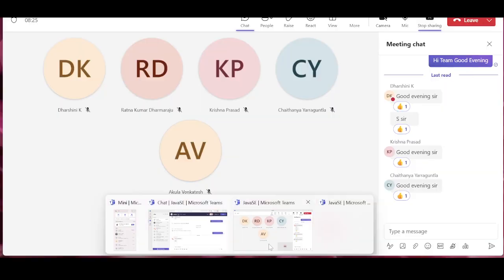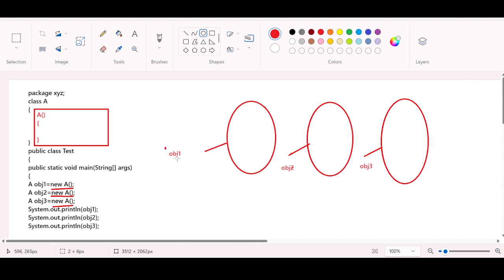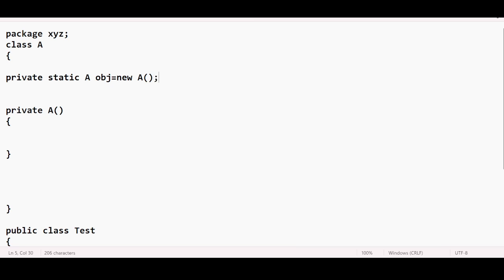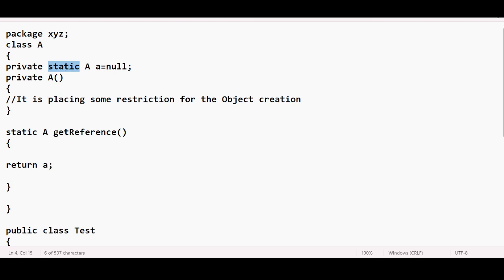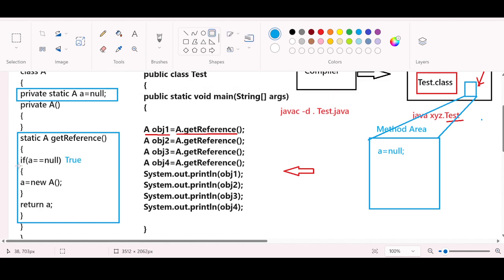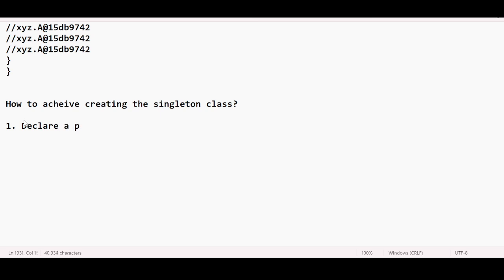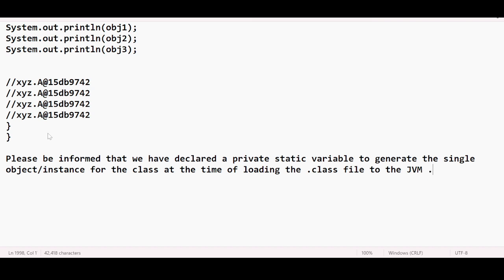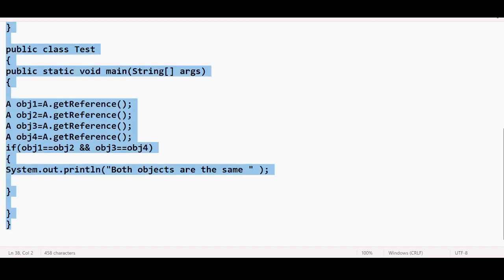singleton class in Java and the Eager initialization and Lazy initialization of singleton class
Singleton class :-
If any Java class allows you to create an object only one time it is called as Singleton class.
class A
//variables properties
//Methods  Behaviors
A obj1=new A();//Object Creation.
Approach 1 :-
In the below Approach, there can be numbers of objects created from the class A.
package xyz;
class A
public class Test
public static void main(String[] args)
System.out.println(obj1);
System.out.println(obj2);
System.out.println(obj3);
xyz.A@15db9742//new 4 Bytes
xyz.A@6d06d69c//new 4 Bytes
xyz.A@7852e922//new 4 Bytes
Approach 2:-
In the below approach, the private constructor is being placed in order to restrict the object creation from outside the class.
package xyz;
class A
private A()
//It is placing some restriction for the Object creation

static A getReference()
A a =new A();
return a;

A obj1=A.getReference();
A obj2=A.getReference();
A obj3=A.getReference();
A obj4=A.getReference();
System.out.println(obj1);
System.out.println(obj2);
System.out.println(obj3);
System.out.println(obj4);
//xyz.A@15db9742//new
//xyz.A@6d06d69c//new
//xyz.A@7852e922//new
//xyz.A@4e25154f//new

Approach 3:-
The below approach is the singleton class where the object is created only once  in the static factory method within the same class and it returns the object reference.
package xyz;
class A
private static A a=null;
private A()

static A getReference()
if(a==null)
a=new A();
return a;

A obj1=A.getReference();
A obj2=A.getReference();
A obj3=A.getReference();
A obj4=A.getReference();
System.out.println(obj1);
System.out.println(obj2);
System.out.println(obj3);
System.out.println(obj4);

How to acheive creating the singleton class?

1. Declare the constructor as private, so that direct object cant be created outside the class.

2. Declare a private static variable to hold the object reference.

3. Define a static instance factory method to return the object reference variable for one time with the right conditional checks. It means if the object was never created, it would create else it would return the same object reference.

static A getReference()
if(a==null)
a=new A();
return a;

There are 2 ways of initializing/defining the singleton classes.

1. Eager Initialization.
2. Lazy Initialization.

1. Eager Initialization.

When you create the object at the time of loading the .class file to the JVM, than this concept is called as Eager initialization.
package xyz;
class A
private static A a=new A();
private A()

A obj1=A.getReference();
A obj2=A.getReference();
A obj3=A.getReference();
A obj4=A.getReference();
System.out.println(obj1);
System.out.println(obj2);
System.out.println(obj3);

Please be informed that we have declared a private static variable to generate the single object/instance for the class at the time of loading the .class file to the JVM . And, the constructor has been defined as private and in addition, the static factory method is used to return the same object reference during the method call. This is called as Eager initialization.

2. Lazy Initialization.

Unlike in the previous example, we don't initialize the variable first and we initialize the null value to the variable. The null value will be assigned at the time of loading the .class file to the JVM, than this concept is called as Lazy initialization because for the first time, the variable is null and for the further doing the method call, the variable would get a reference.
To achieve this, we use some conditional checks as follows.

package xyz;
class A

static A getReference()
if(a==null)
a=new A();//1st time
return a;

A obj1=A.getReference();
A obj2=A.getReference();
A obj3=A.getReference();
A obj4=A.getReference();
System.out.println(obj1);
System.out.println(obj2);
System.out.println(obj3);
System.out.println(obj4);